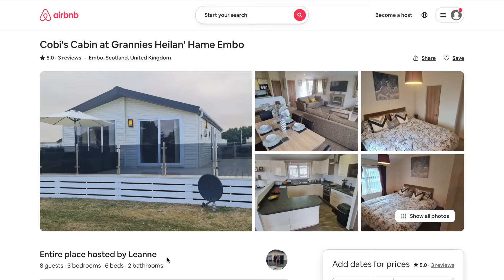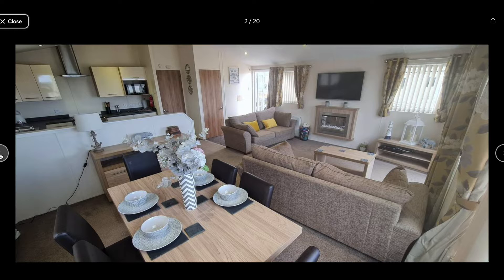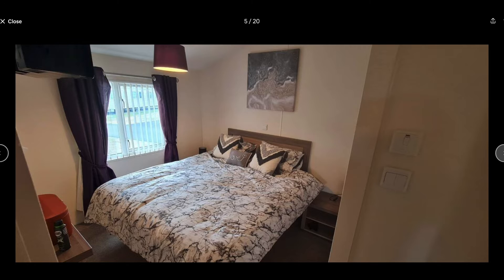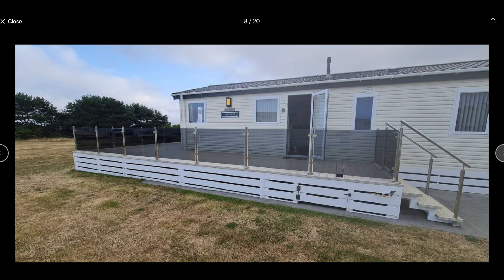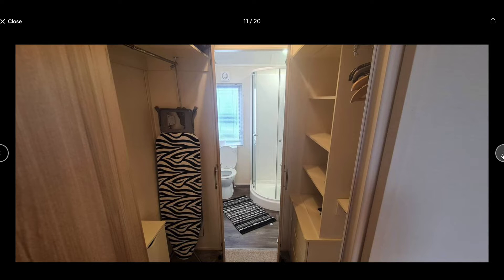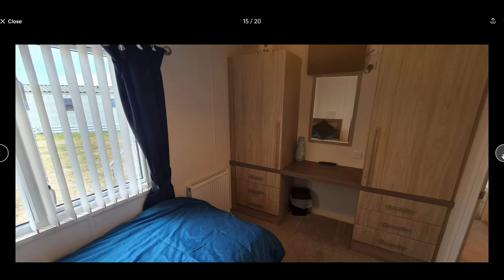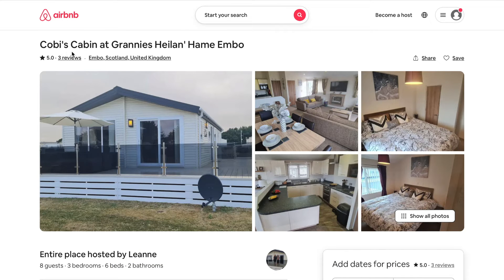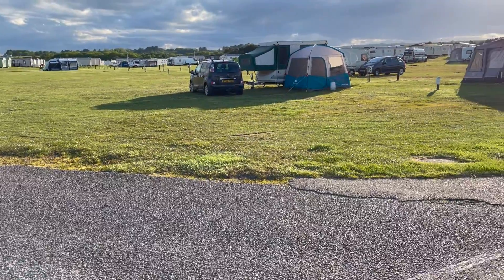Our stay at Cobi's cabin caravan, Embo | John O' Groats, NC500, Scotland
Fancy a stay at cobs' cabin? here is the link to book

Then to top it all off , we finished our evenings at the beach in our backyard at the caravan park.

Images from cob's cabin on airbnb were used, as well as airbnb logo and I do not own them.